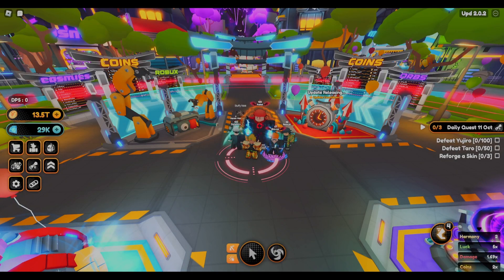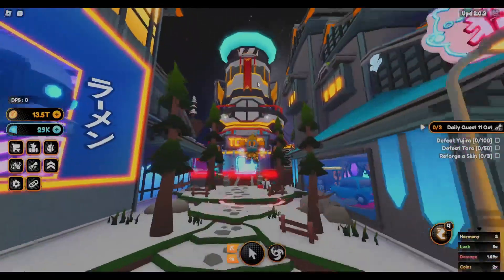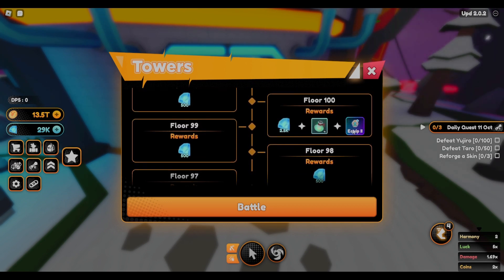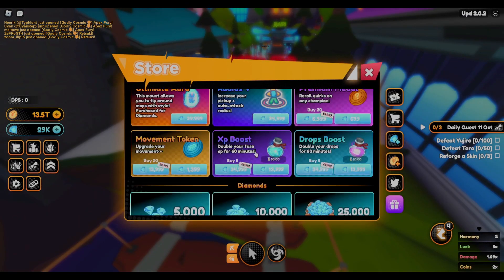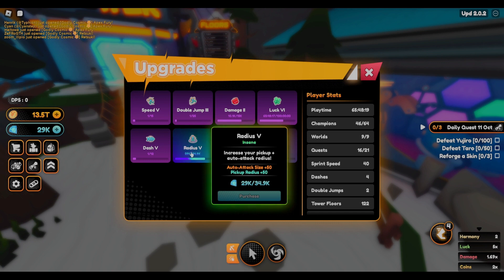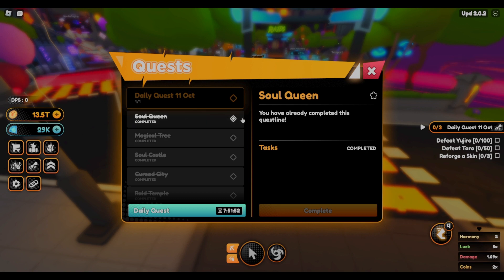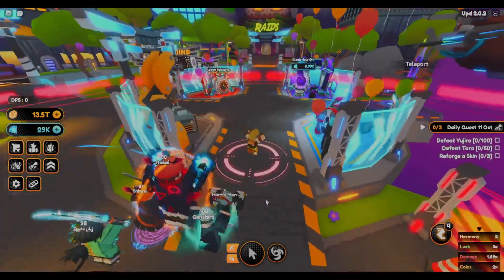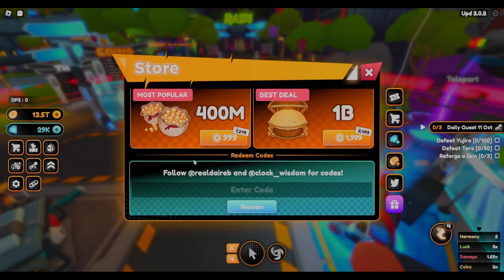How to get INFINITE Gems in Anime Champions Simulator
Every way I know to get lots of gems in anime champions simulator